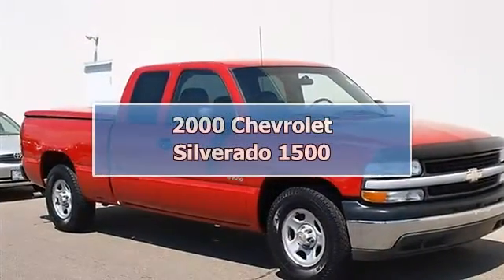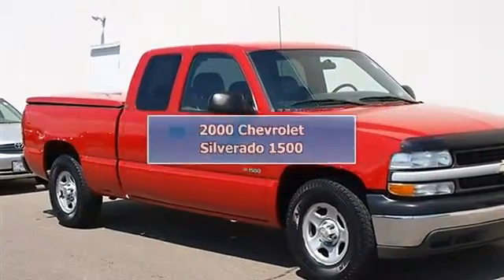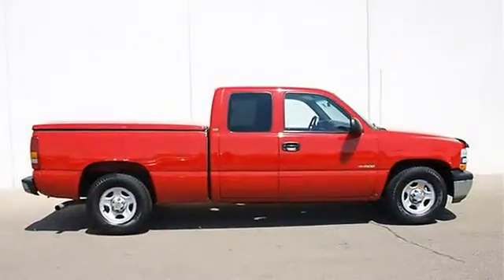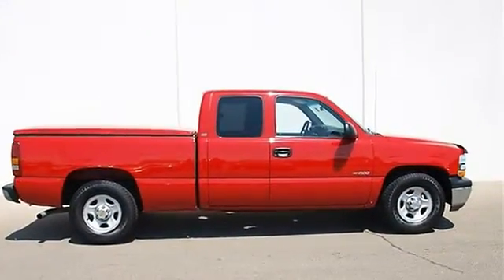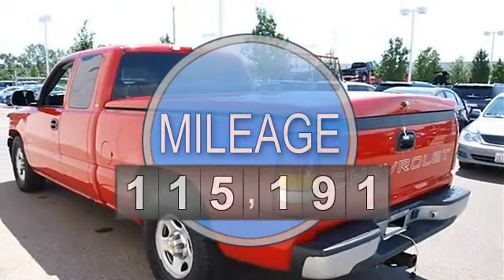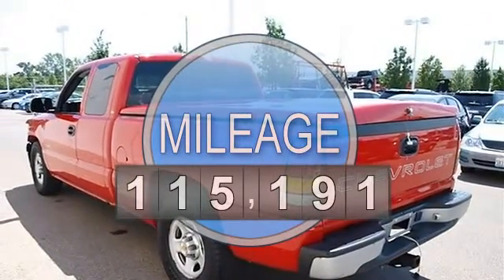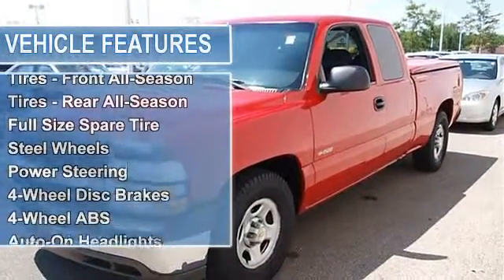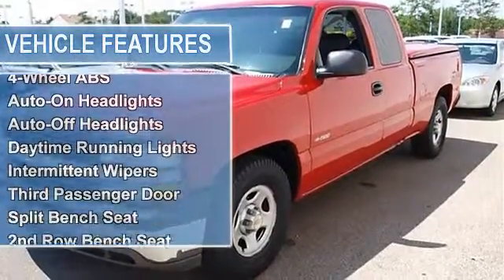2000 Chevrolet Silverado 1500 - Classic Dealer Group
For Sale: 2000 Chevrolet Silverado 1500
VIN: 2GCEC19WXY1387649
Engine: V6 4.3L
Drivetrain: RWD
Transmission: Automatic
Mileage: 115,191
Color: Victory Red (exterior) Graphite (interior)

Features:
2000 Chevrolet Silverado 1500 Extended Cab Pickup.